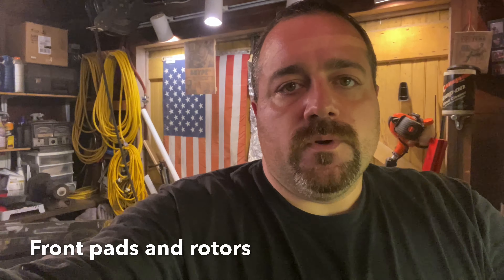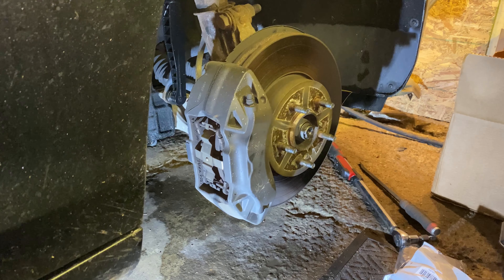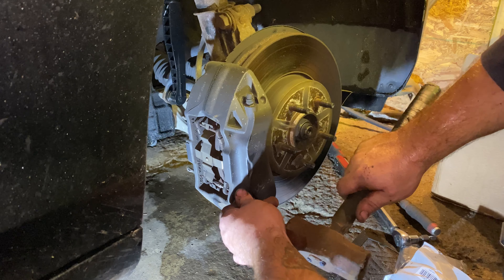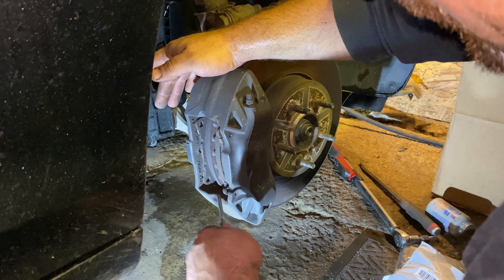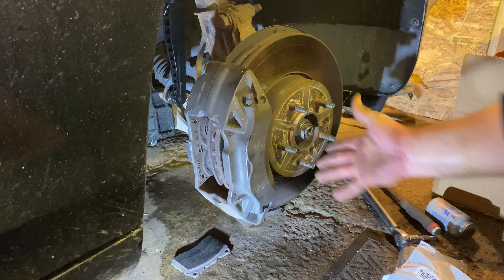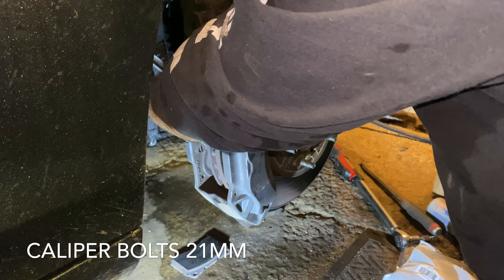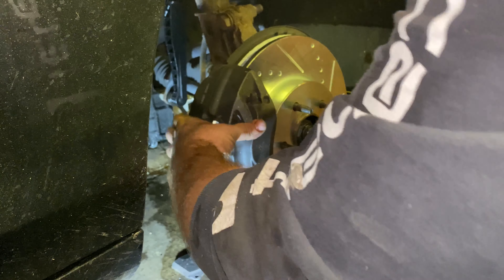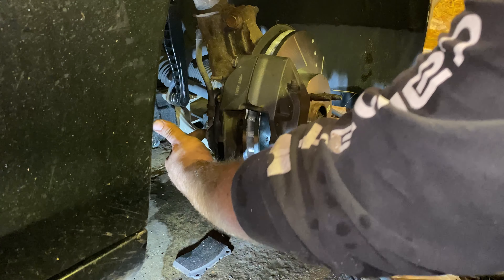2014 Cadillac ATS Front Pads and Rotors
A detailed tutorial for replacing the front pads and rotors on a Cadillac ATS 4 with the J55 Brembo front brakes.

Buy supplies here:

Caliper grease

Brake Quiet

Brake Cleaner